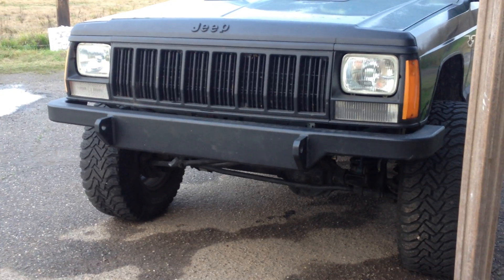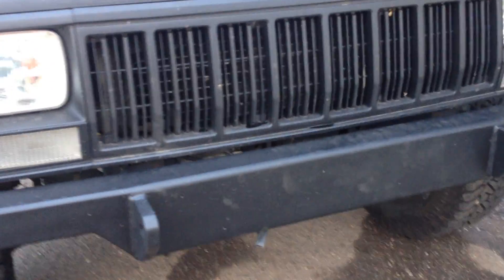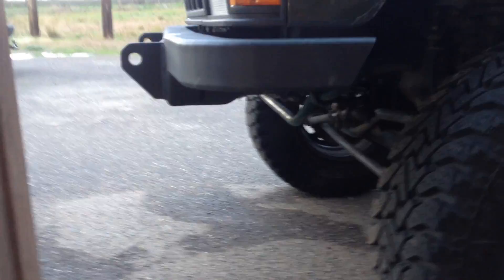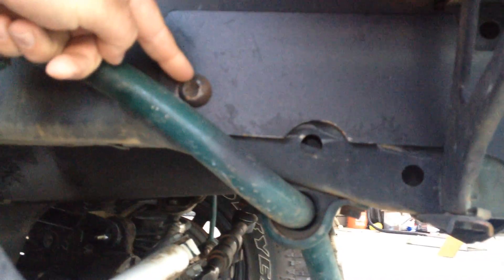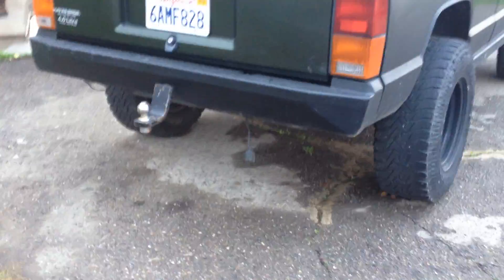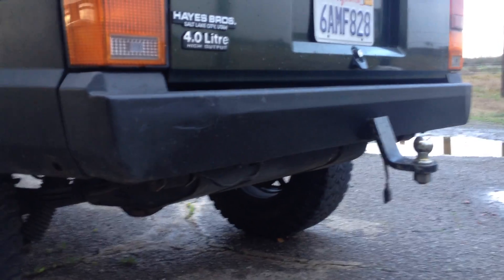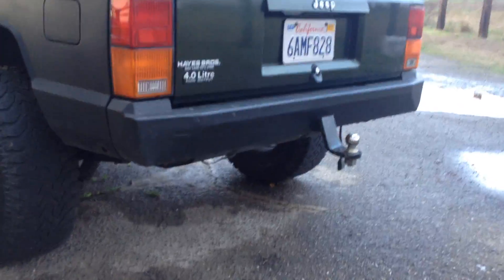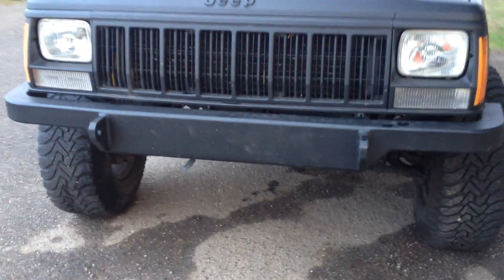My DIY, Low Budget built bumpers for my XJ Cherokee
A quick rundown of the design and fabrication of my Heavy Duty Offroad Bumpers. Sorry about the wind hopefully you can hear me. I actually left a few details out, had to cut the video short because my dogs started fighting. If you have any questions don't hesitate to ask.